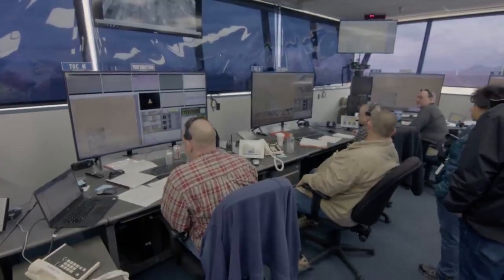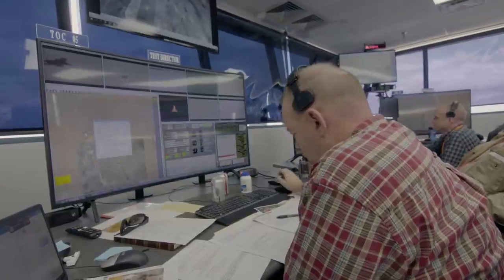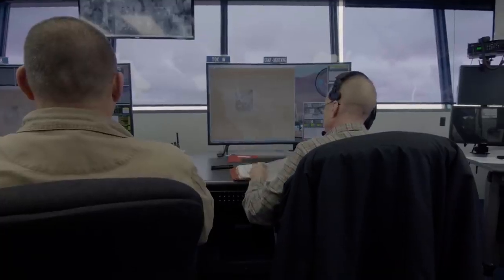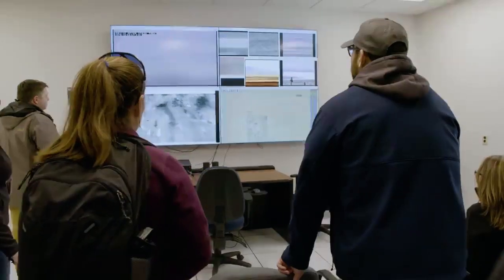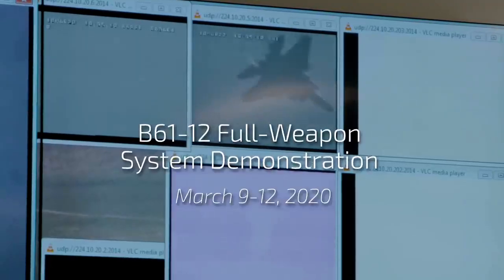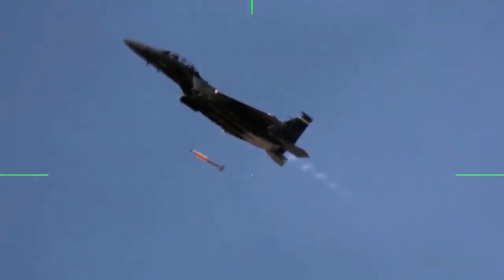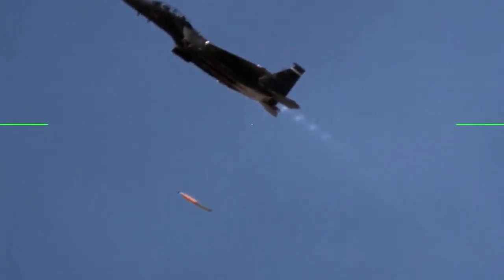미공군 F 15E 탑재 신형 저위력전술핵폭탄 투하시험 영상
미국의 핵무기 개발 연구소가 F-15 전투기 탑재 전술핵폭탄 투하 시험에 성공한 영상입니다. 향후 F-35 등 차세대 전투기와 전략폭격기에도 적용될 가능성이 높은 무기이므로 전술적인 가치가 매우 높은 무기라고 할 수 있겠습니다. B61-12 전술핵폭탄 투하 영상을 보시겠습니다.